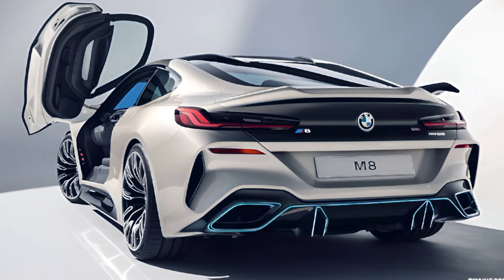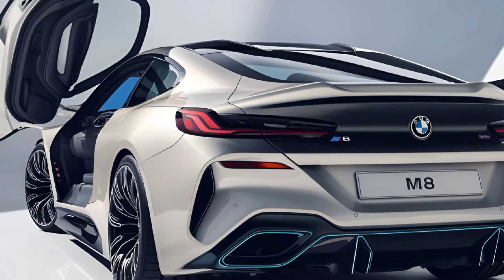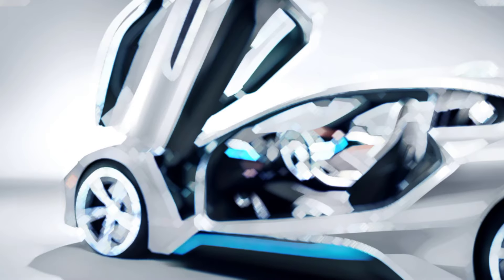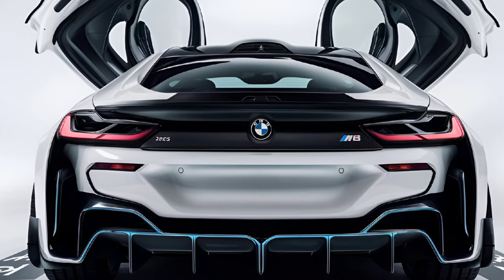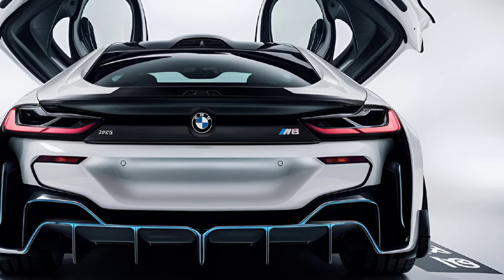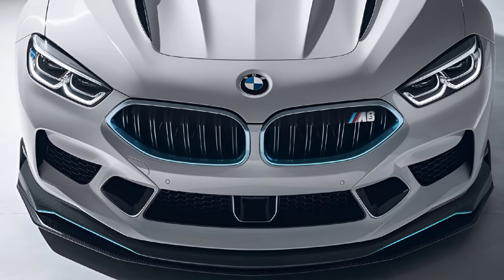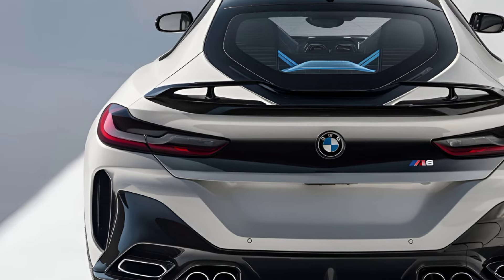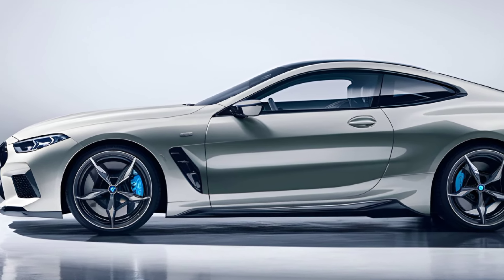2025 BMW M8 REVIEW: Is This the Ultimate Luxury Sports Car?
2025 BMW M8 REVIEW: Is This the Ultimate Luxury Sports Car?

"Hey everyone, M.Z Car Club here! In today's video, we're diving deep into the world of the 2025 BMW M8—a luxury sports car that perfectly blends breathtaking performance with unparalleled sophistication. We'll explore its stunning exterior design, featuring aggressive lines and a striking front fascia, as well as its luxurious interior packed with advanced technology and premium materials.

Join us as we take a closer look at the powerful twin-turbocharged V8 engine that propels the M8 from 0 to 60 mph in just about 3 seconds. With impressive handling and an all-wheel-drive system, the M8 delivers an exhilarating driving experience whether you’re on the track or cruising the streets.

Is the M8 worth its starting price of around $130,000? We'll cover all this and more! Let's get started!"

cover titles:
1. "2025 BMW M8: The Ultimate Luxury Sports Car You Need to See!"
2. "Is the 2025 BMW M8 the Best Supercar for $130K? Find Out!"
3. "Unveiling the 2025 BMW M8: A Blend of Power and Elegance!"
4. "2025 BMW M8 Review: Performance Meets Luxury in Style!"
5. "The 2025 BMW M8: An Inside Look at the $130,000 Masterpiece!"
6. "Why the 2025 BMW M8 is the Luxury Sports Car of Your Dreams!"
7. "Experience the Thrill of the 2025 BMW M8: Pure Performance Unleashed!"
8. "2025 BMW M8: The $130K Supercar That Redefines Driving!"
9. "Is the 2025 BMW M8 Worth the Hype? Let's Break It Down!"
10. "Discover the 2025 BMW M8: A Sports Car That Turns Heads Everywhere!"

1.
2.
3.
4.
5.